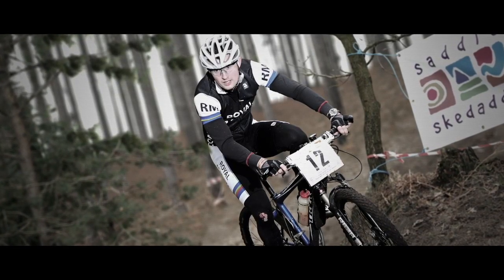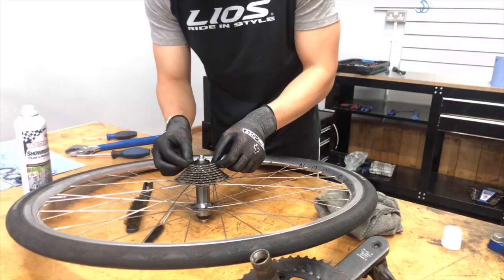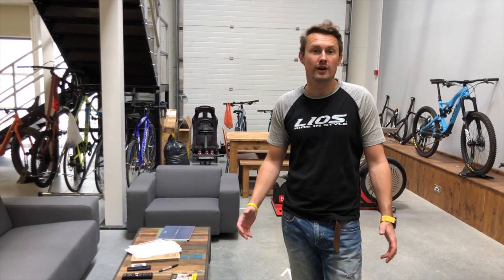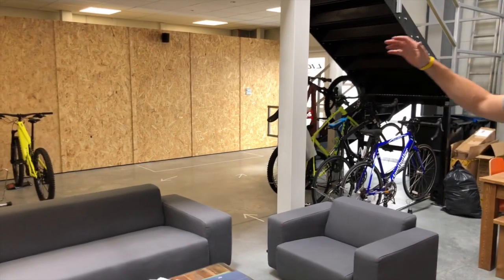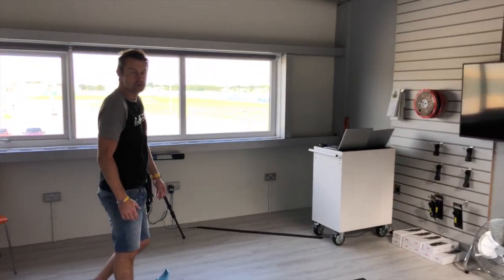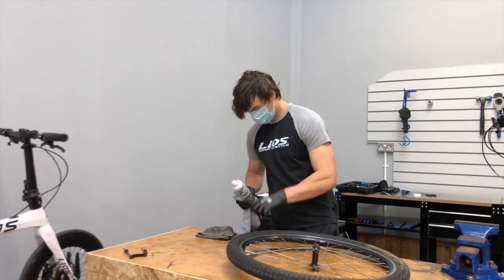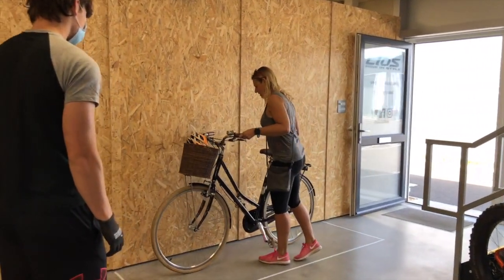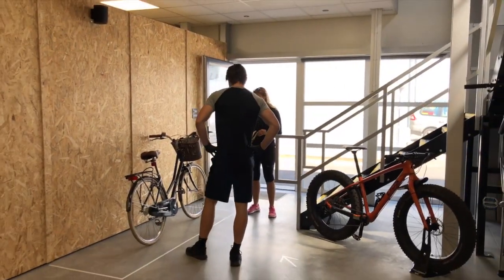LIOS Bikes - Video Pitch for Channel 4’s Back 4 Business (Back4Business)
LIOS Bikes Video Pitch for Channel 4

To celebrate the return of high street shopping, Channel 4, in partnership with a number of brands, are looking for small, independent high street retailers and hospitality businesses to feature in an exclusive prime time TV ad break. In total, they are looking for five businesses to feature, each of which will be partnered with one of our big brands, who along with Channel 4, will fund the production of the advertisement and the advertising TV spot.

This is our 3.5min pitch...please spread the word!